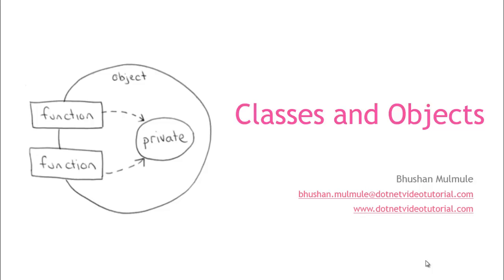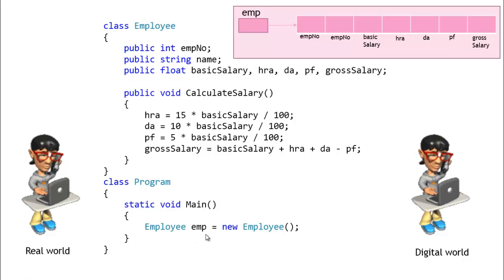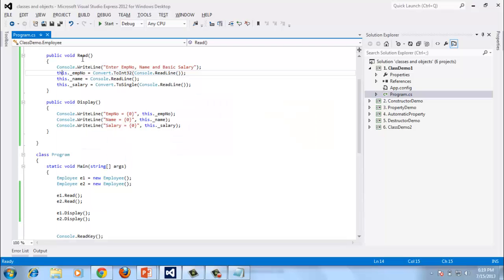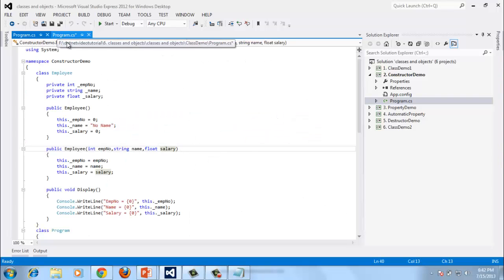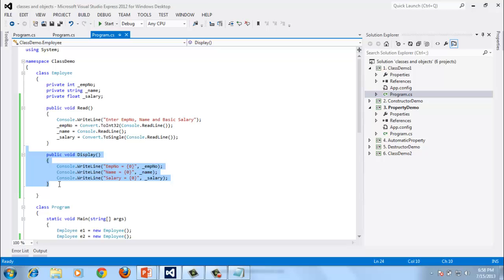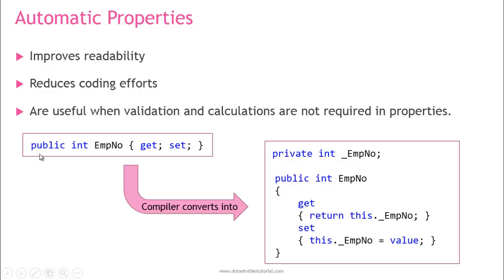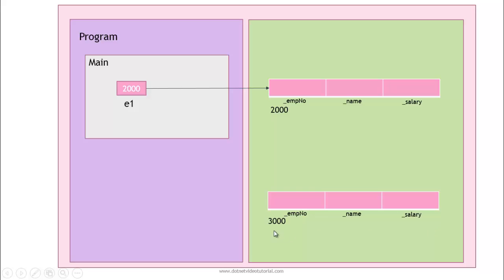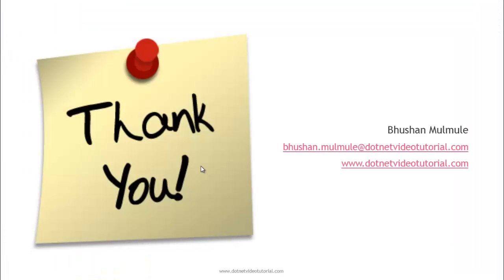06 - Classes And Objects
Need of object orientation, Classes, Objects, Constructor, Destructor, Properties, and Automatic Properties.